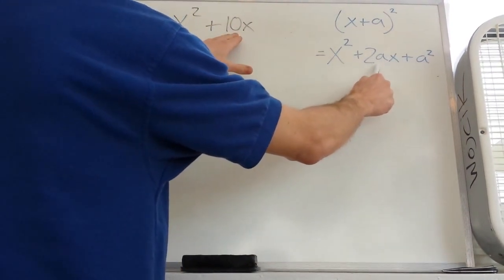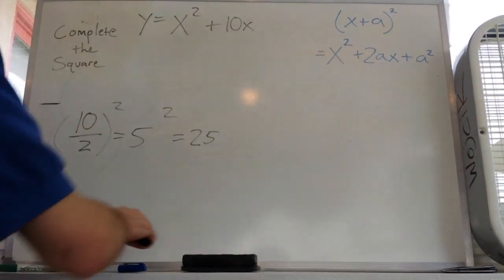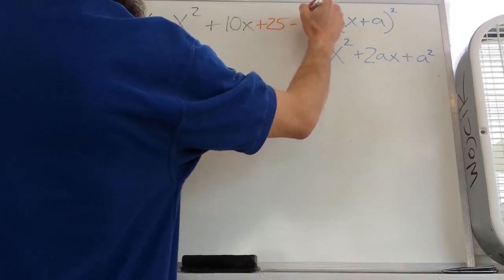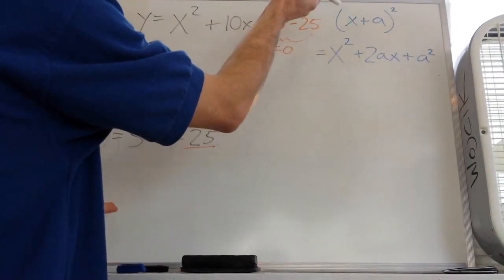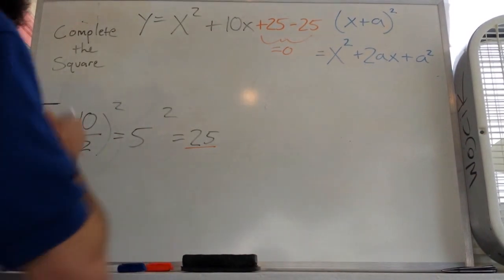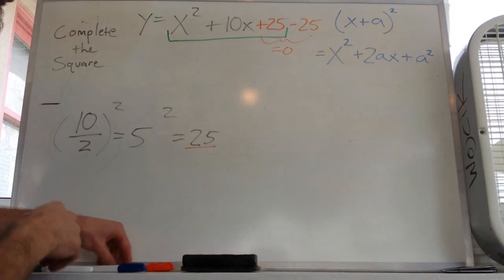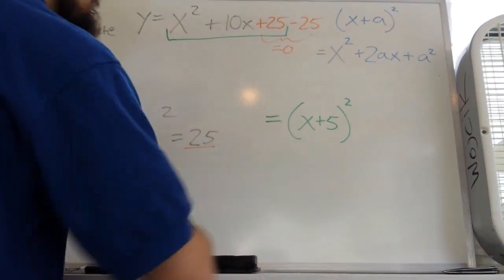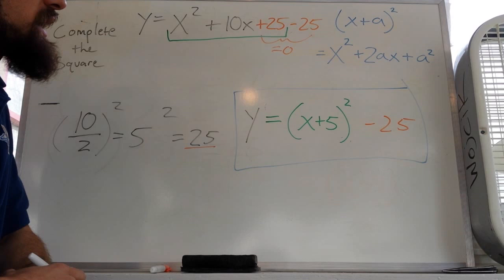Complete the Square to find Vertex Form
This video is an easiest case example of completing the square.